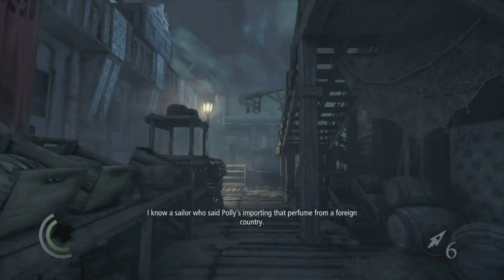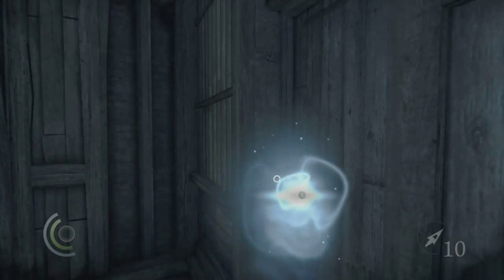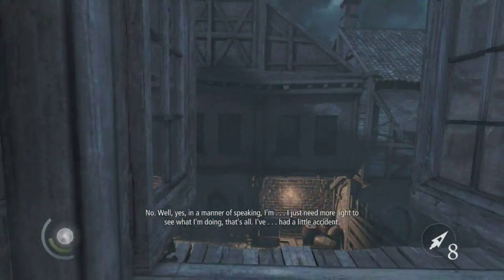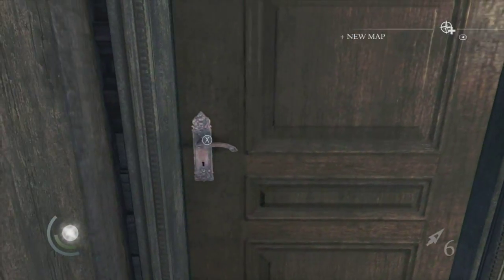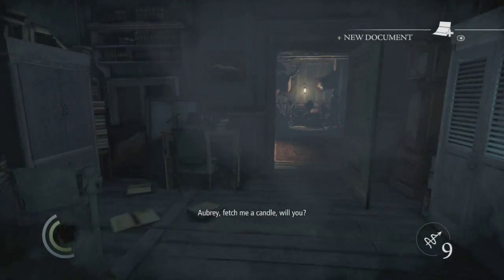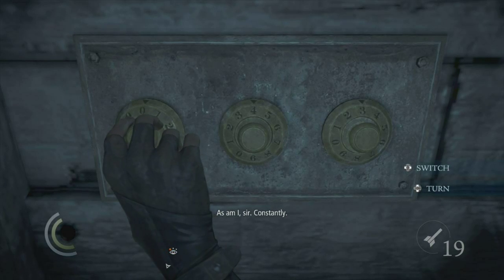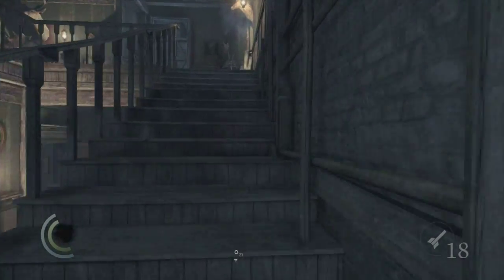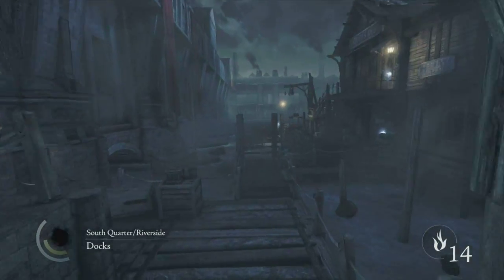Thief 18 - The Carnal Connoisseur (Client Job #4 with All Thieving Challenges)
This game was developed by Eidos Montreal and all content is trademarked and copywritten by Square Enix Ltd.  Super stealth game with really atmospheric music.  :)